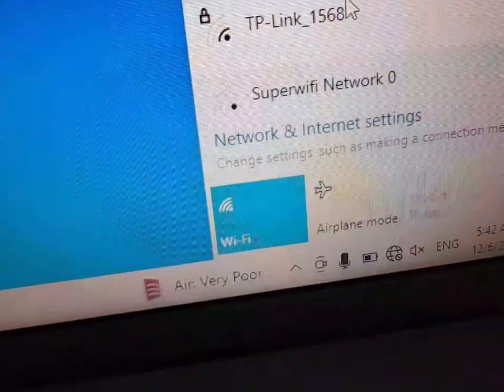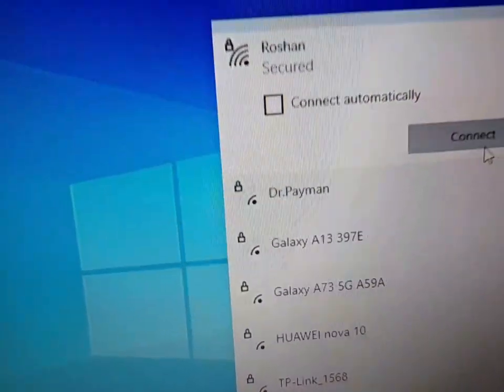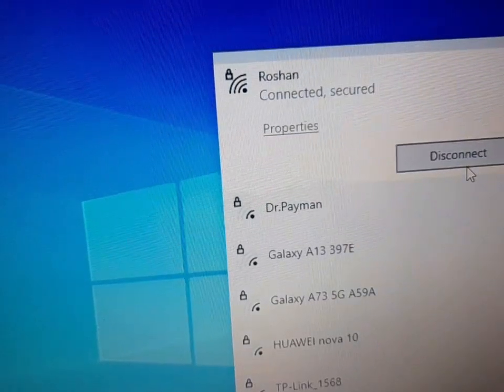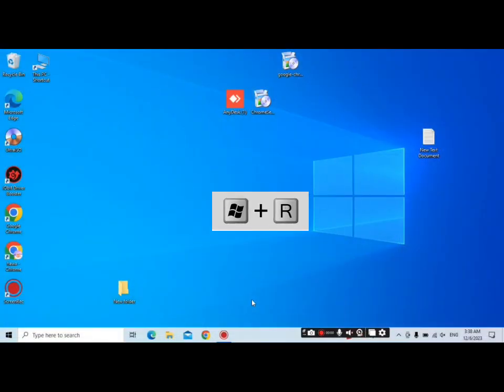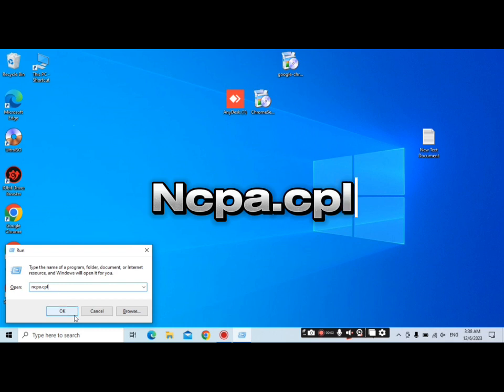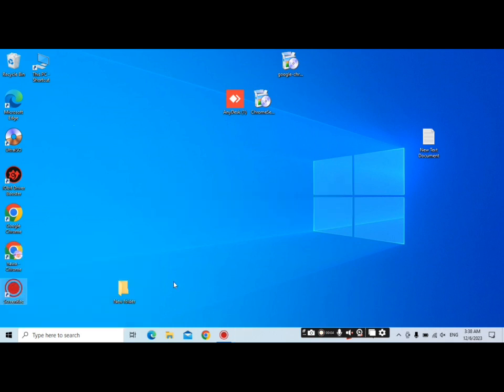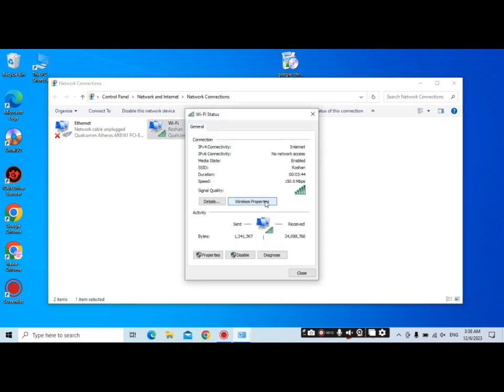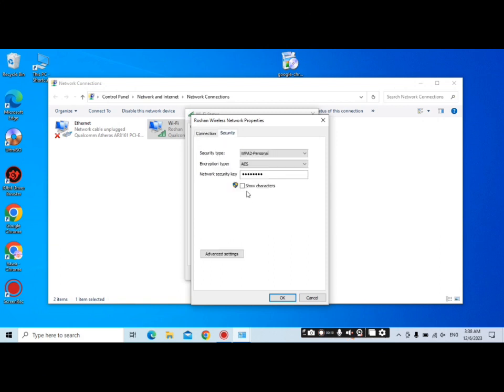How to know connected WiFi password 🗣🖥show connected wifi password on pc windows